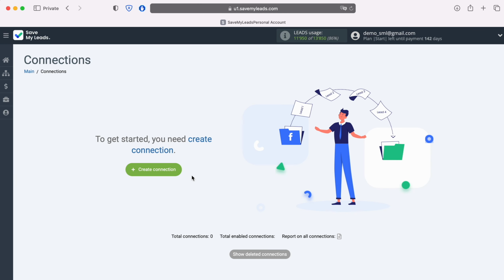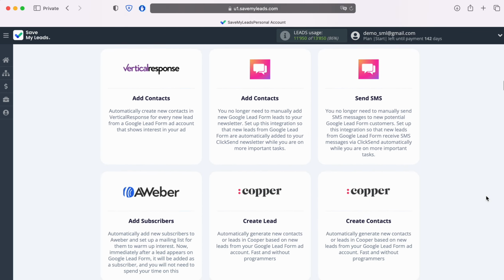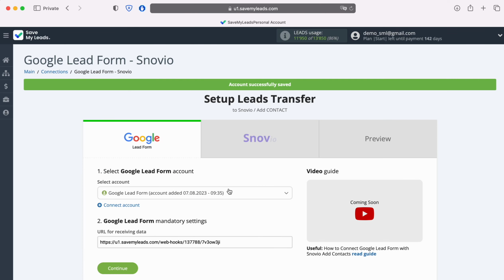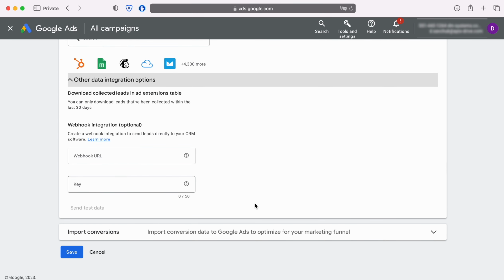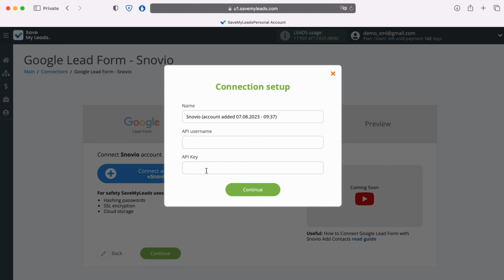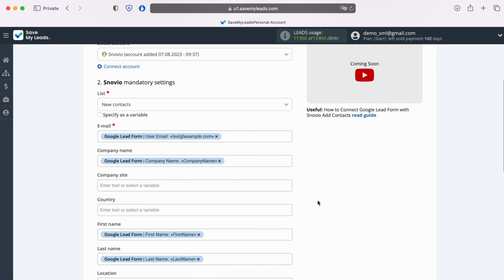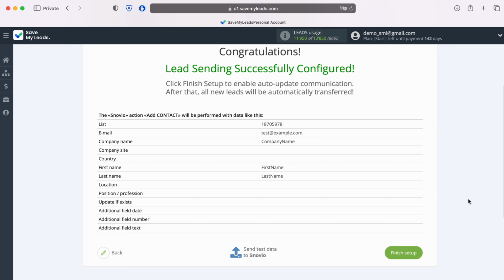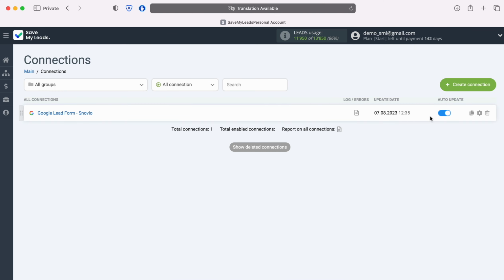How To Connect Google Lead Form Ads to Snovio | Integrate, Sync Google Lead Form with Snovio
In this video, we will explain how you can Connect, Integrate, Sync new Leads from Google Lead Form Ads to your Snovio, automaticaly in few minutes.

Receive messages about new leads automatically to your Snovio. Automate notifications and don't miss new leads from Google Lead Form. Connect with a potential client quickly and get more profit.

When you Connect Google Lead Form Ads to your Snovio through our service you will get instant transfer of leads from lead forms.

Video Content:
• 0:00 - What tasks does the integration solve
• 0:31 - How to connect Google Lead Form
• 2:26 - How to set up data transfer to your Snovio
• 4:24 - How to automate data transfer